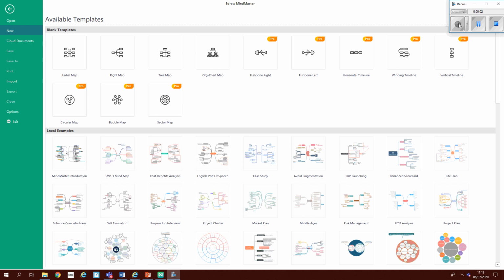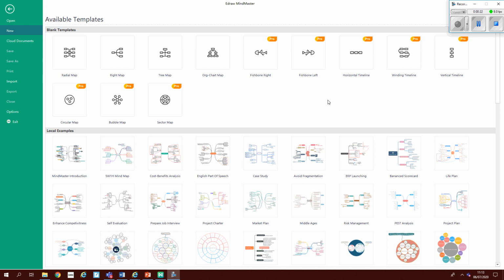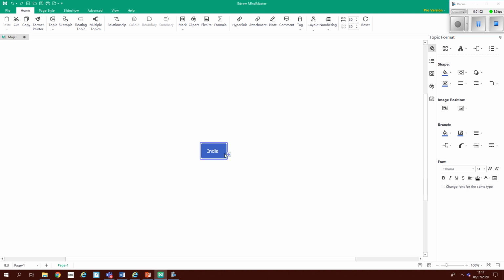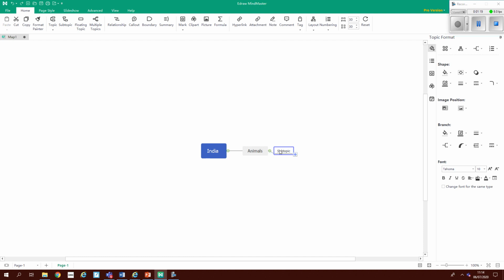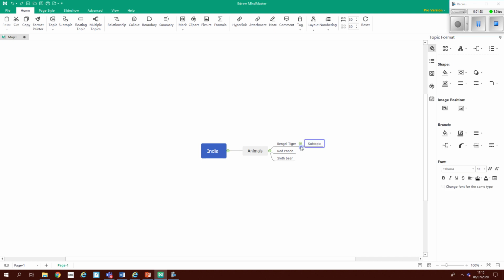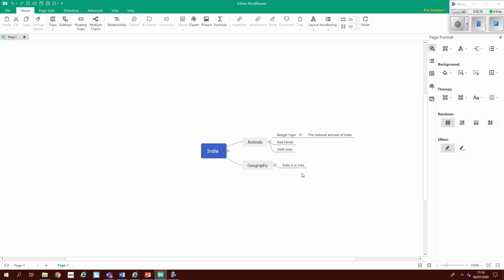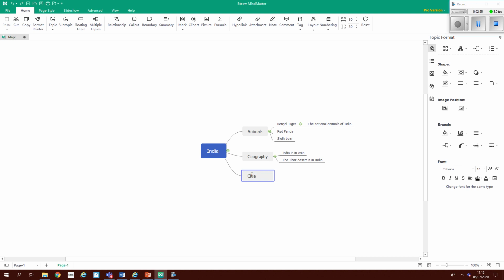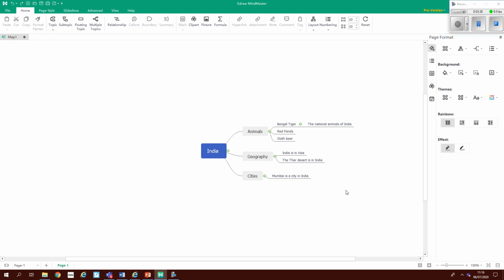Computing: Mind Master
Miss Wright demonstrates how to use online technology to create an ideas map to present information.